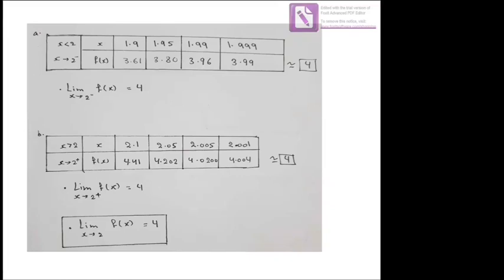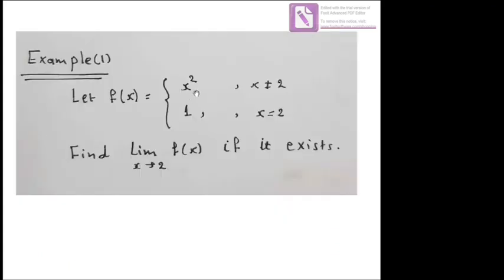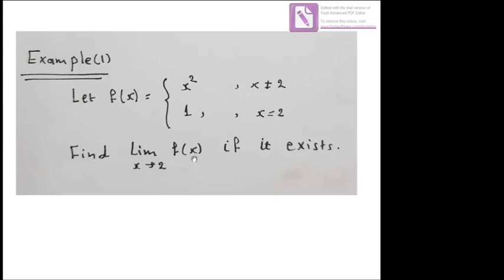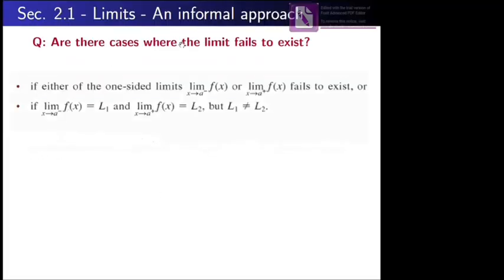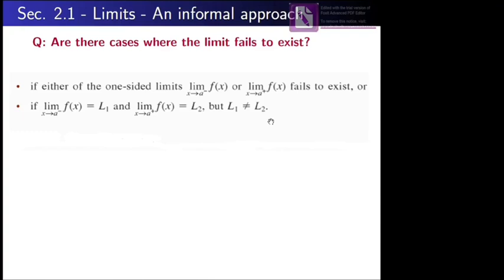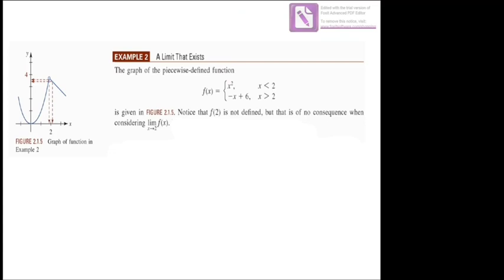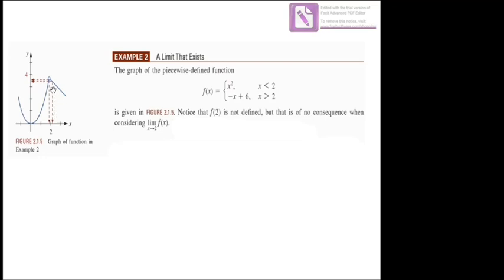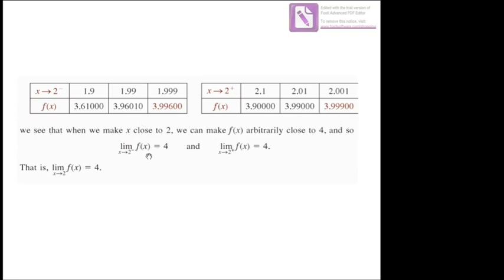(Sec2.1):Limits-an informal approach part(2)